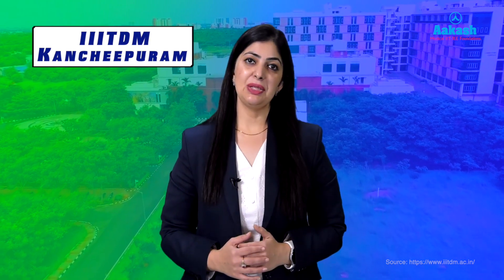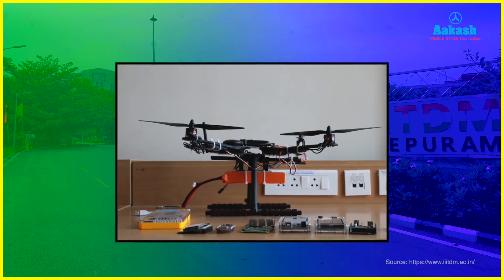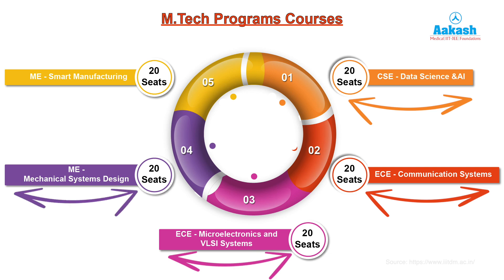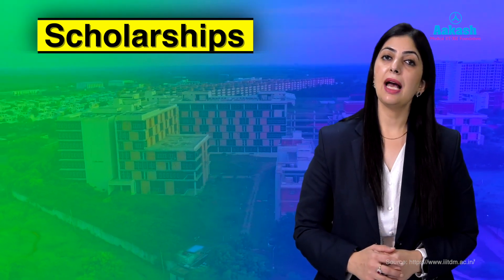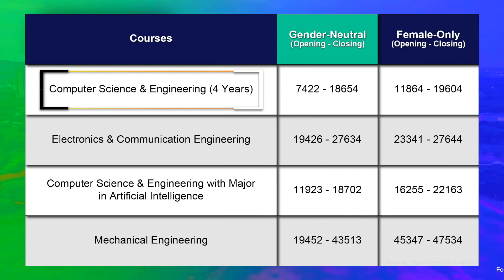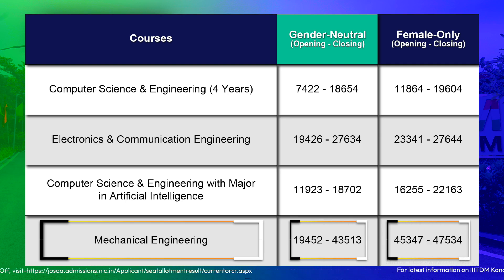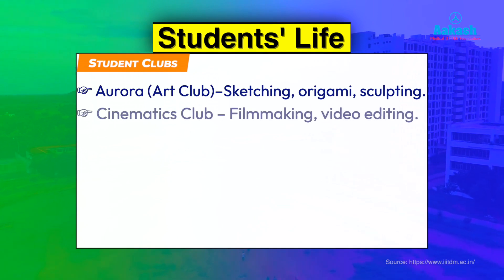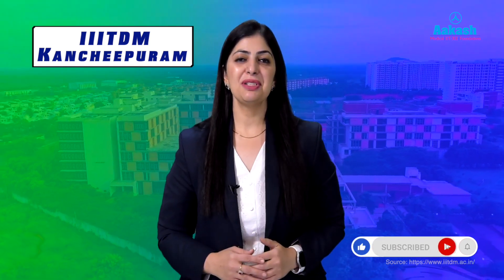IIITDM Kancheepuram Placement | Highest Package ₹31.64 LPA Revealed! 😲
📍 Discover the placement highlights of IIITDM Kancheepuram – one of India's premier tech institutes!
This video reveals the record-breaking highest package of ₹31.64 LPA, top recruiters, and more insights from the latest placement season.

🎯 Key Takeaways:

Top companies hiring from IIITDM

Branch-wise placement performance

Average & median CTC

What makes IIITDM Kancheepuram stand out